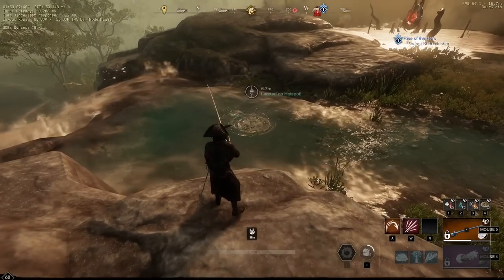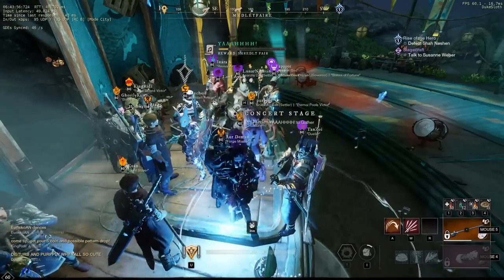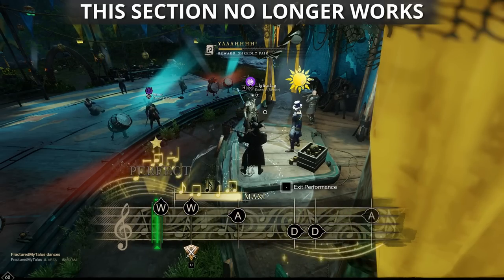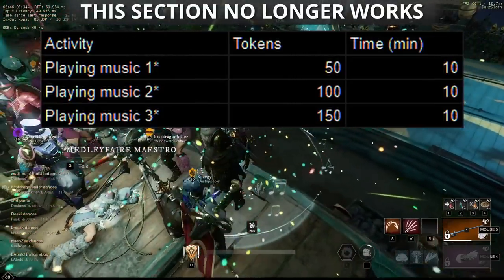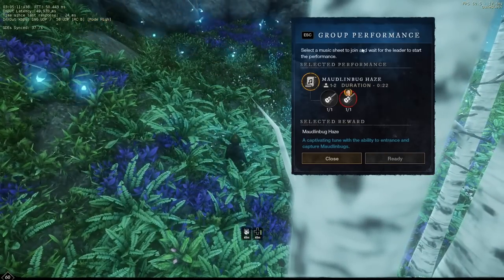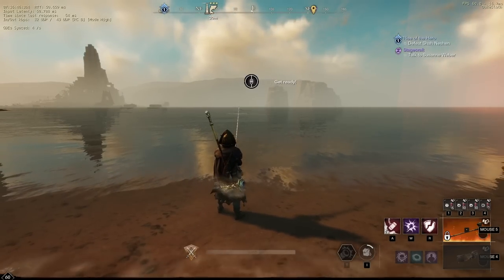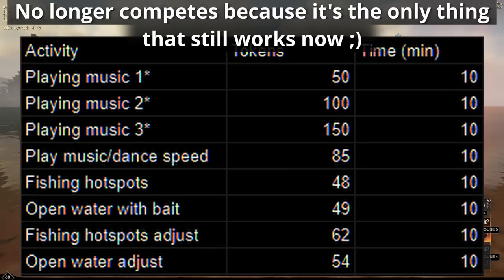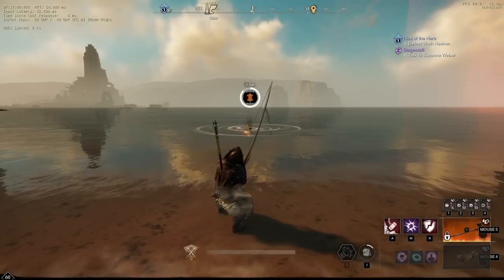Music Tokens NERFED! Secret Tricks For NEW Best Medleyfaire Farm! New World Summer Medleyfaire Guide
The New World Summer Medleyfaire event has begun and one of the most efficient farming methods for the event has already been nerfed and even temporarily removed as it was providing unintended amounts of tokens.

In this video, I'll explain how the event works in detail and provide an alternative way to farm tokens very easily. This method revolves around fishing Aeternum Sturgeon and requires a bit more preparation, as you for example need the event fishing pole and need to farm some Maudlinbug Bait first. It is worth the time though since this method can yield you almost the same amount of tokens when done correctly. Additionally, this New World Summer Medleyfaire guide also includes instructions for the other farming methods via the baskets in towns, questing and more!

00:00 - Ahoy
00:20 - How the event works
00:47 - Town farm - still efficient!
01:23 - Event location reputation
01:34 - Music farm nerf announcement!
02:34 - Music Farm - NERFED METHOD
05:35 - Other currently working farming methods
06:18 - IMPORTANT preparation for fish farms
07:55 - Fish Farms - NEW Best Methods! (2 Options)